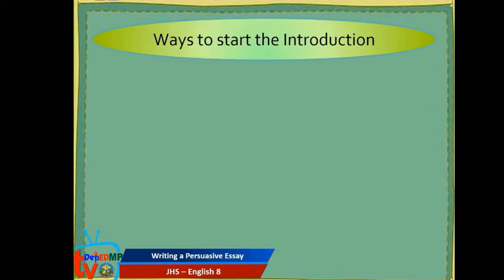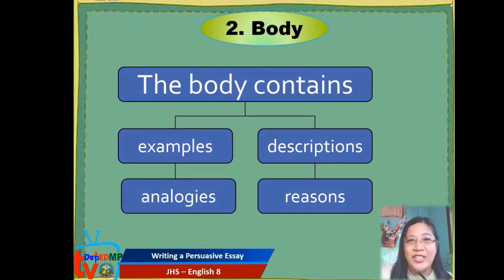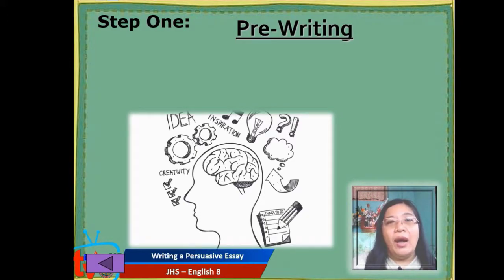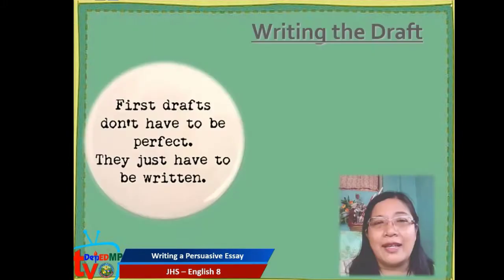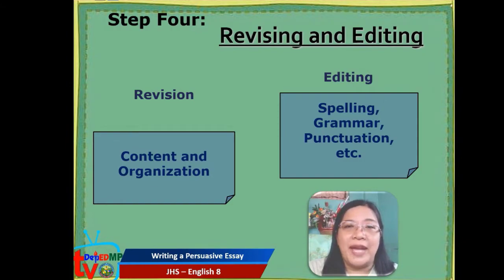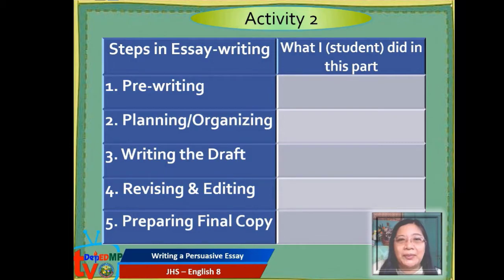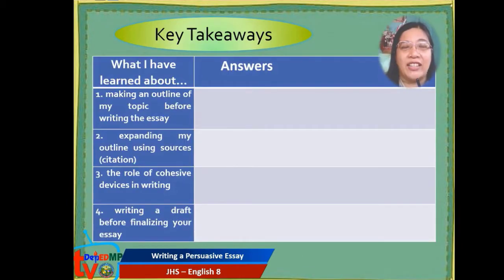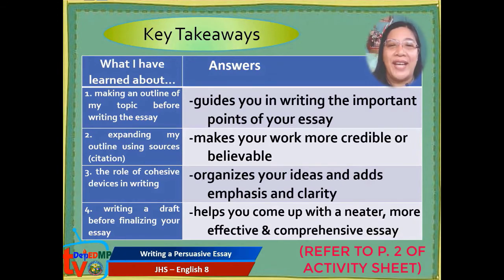MP ENGLISH 8 Q4 MELC 6 Writing a Persuasive Essay or Speech Vernice T. Cuteng